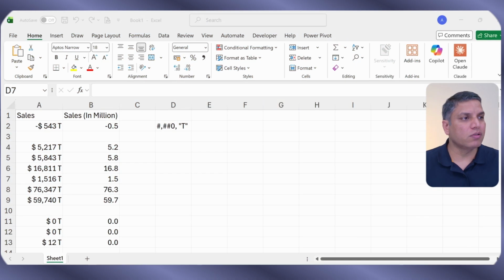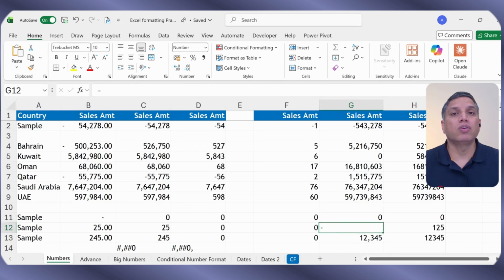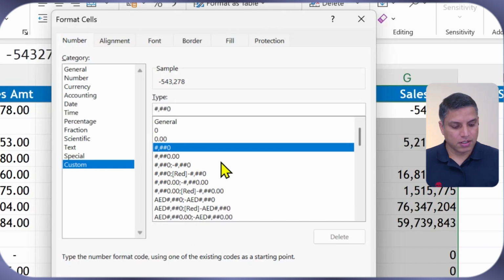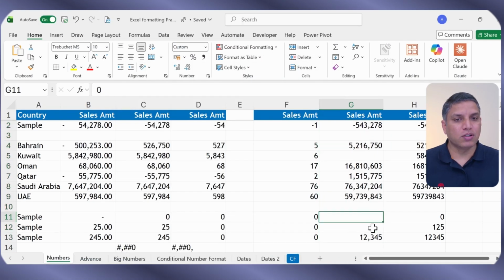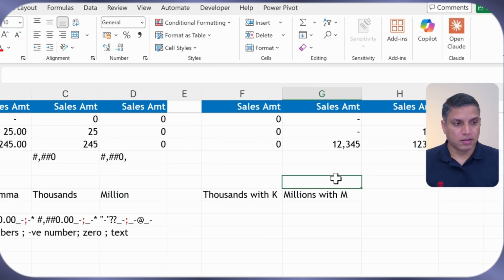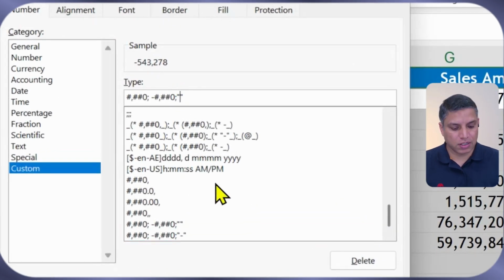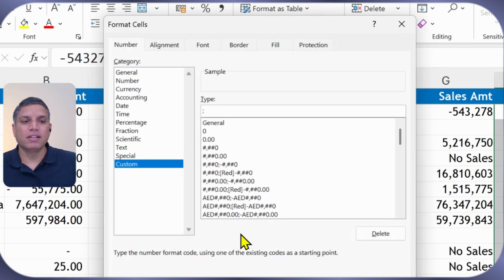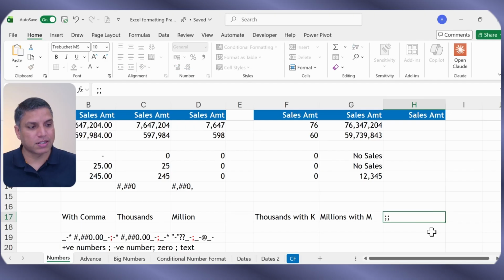Excel Hidden Trick | Control Positive, Negative, Zero Values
Excel Custom Format Secret (Use 100% Power)
Custom Number Format in Excel (4 Sections Explained)

Did you know you are using only 25% of Excel’s formatting power?

Most users only use the first section of custom number formatting but Excel actually gives you 4 sections to control everything.

In this video, you’ll learn how to unlock the full power of Excel formatting.

What you’ll learn:
 ✔️ The 4-section structure (Positive, Negative, Zero, Text)
 ✔️ How to control each value type independently
 ✔️ How to hide zero values (blank, dash, or custom text)
 ✔️ Clean up your reports without deleting data
 ✔️ The triple semicolon trick to hide cell content
 ✔️ Why formatting doesn’t change actual values
 ✔️ Advanced formatting for better dashboards
 ✔️ How to make your Excel reports look professional

If you want cleaner, smarter, and more professional Excel sheets, this video is a must-watch.

Check these videos that will help you

1 Min Excel: If you enjoy short videos check this section